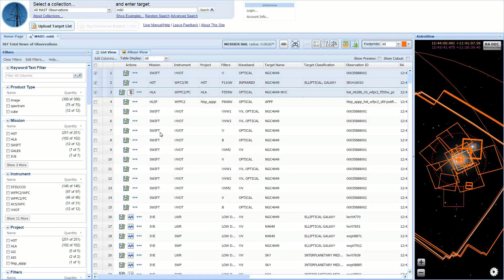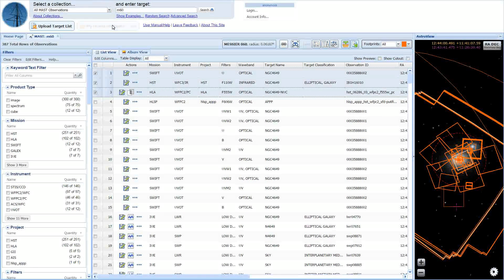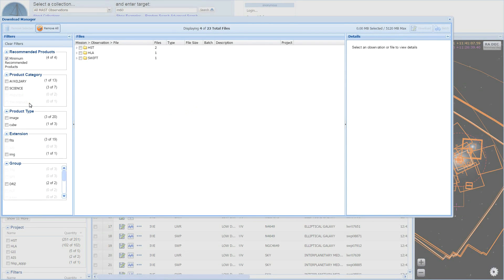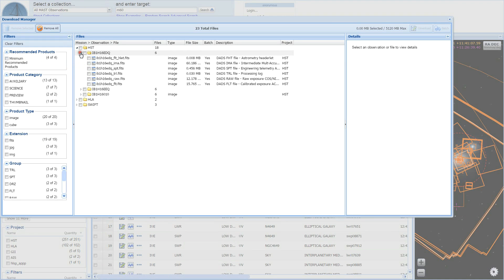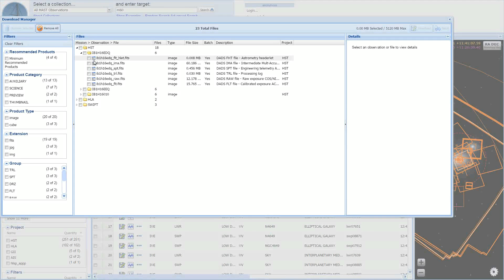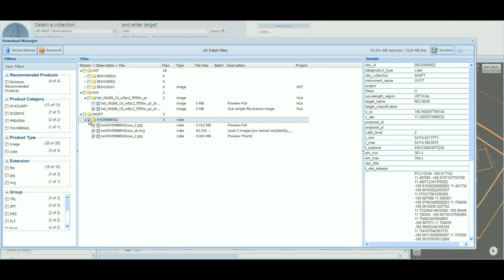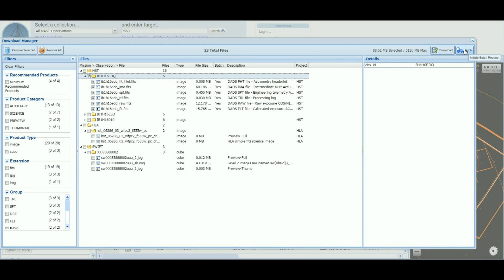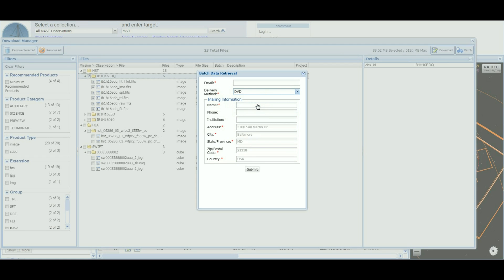Download Basket 2.0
A demo of the MAST Data Discovery Portal's improved Download Basket feature, including tree-view navigation, browser bundling and HST batch data delivery.